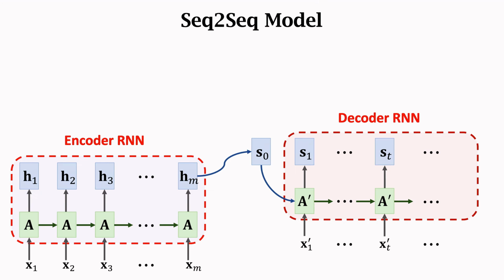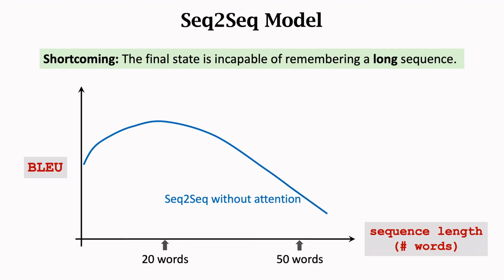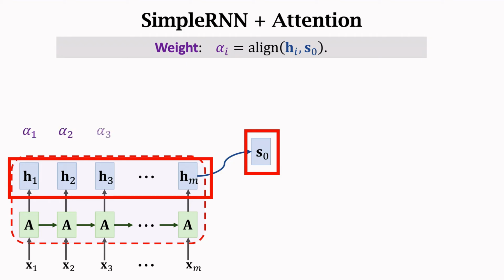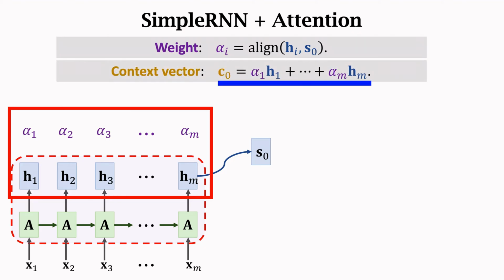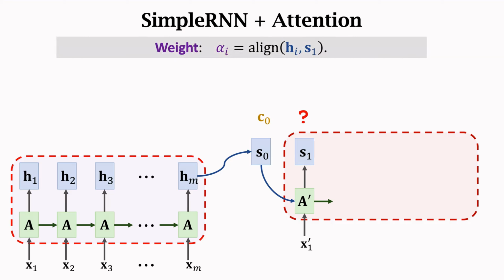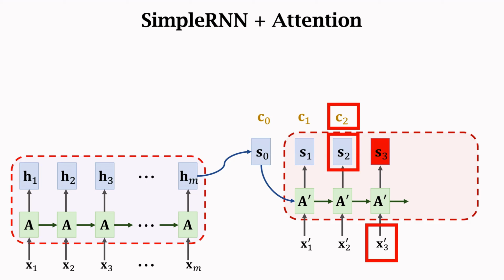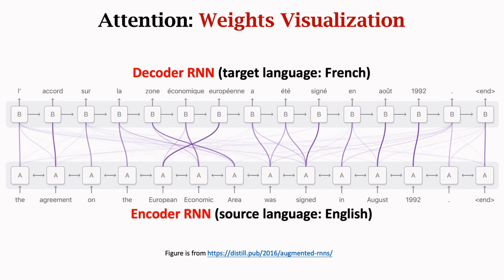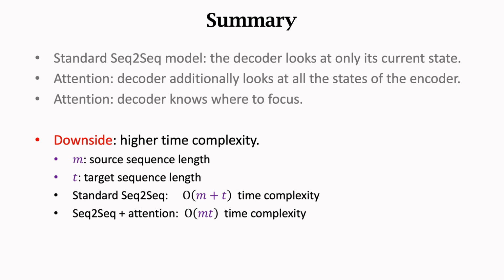Attention for RNN Seq2Seq Models (1.25x speed recommended)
Attention was originally proposed by Bahdanau et al. in 2015. Later on, attention finds much broader applications in NLP and computer vision. This lecture introduces only attention for RNN sequence-to-sequence models. The audience is assumed to know RNN sequence-to-sequence models before watching this video.

Reference:
Bahdanau, Cho, & Bengio. Neural machine translation by jointly learning to align and translate. In ICLR, 2015.